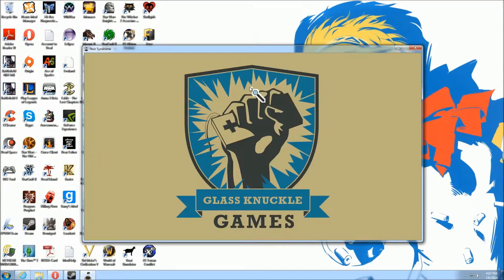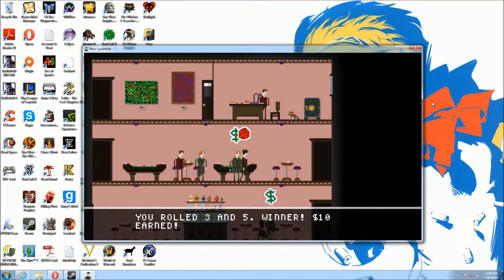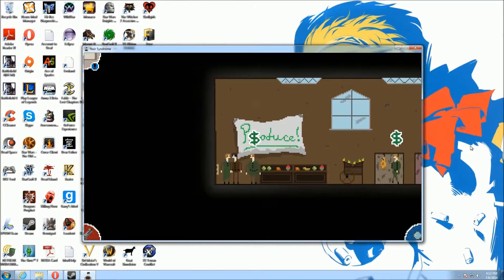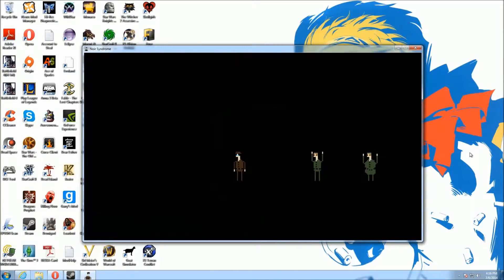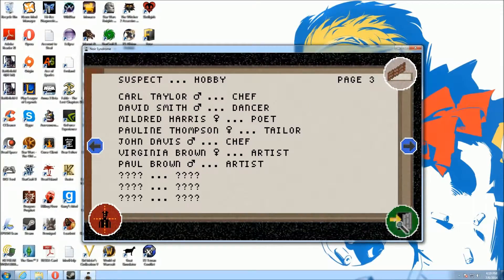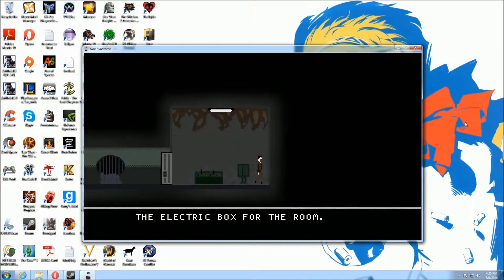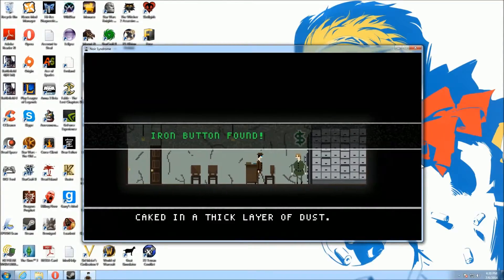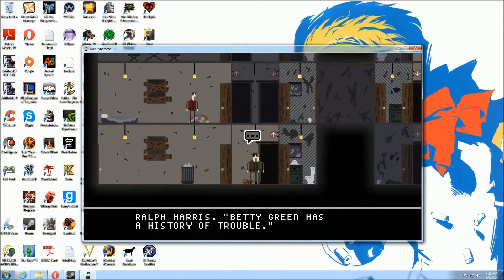Murdered : Soul Suspect Gameplay Walkthrough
I knew it was Ken from Streetfighter the whole time.